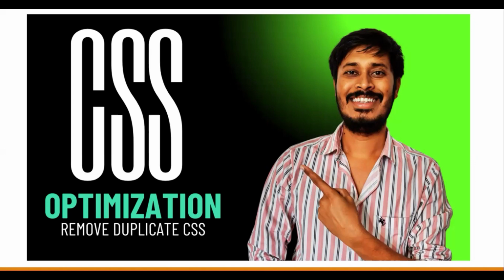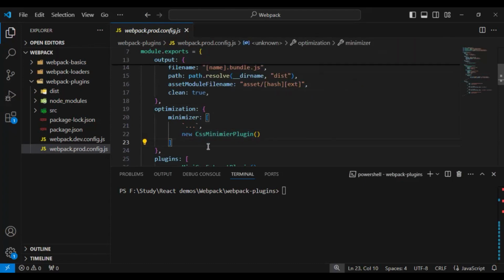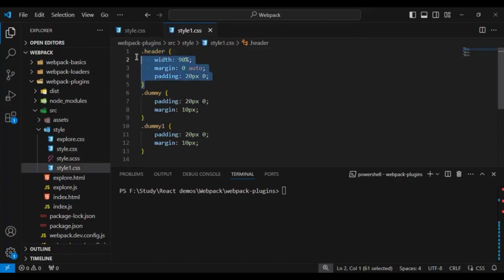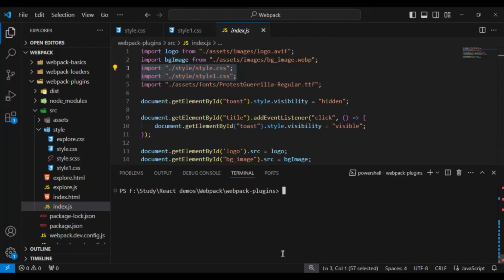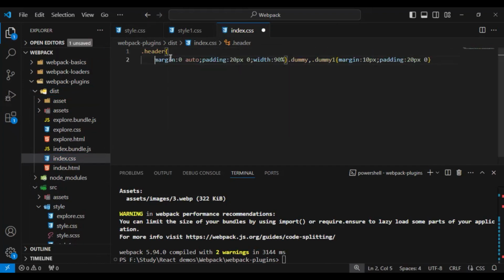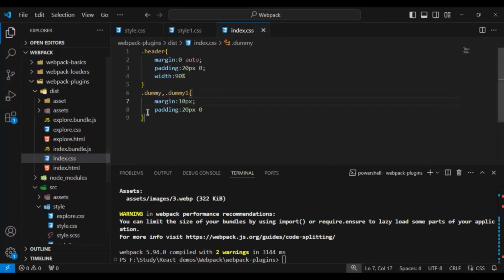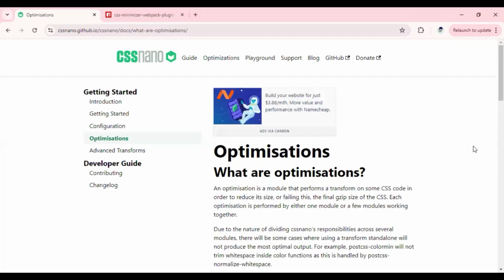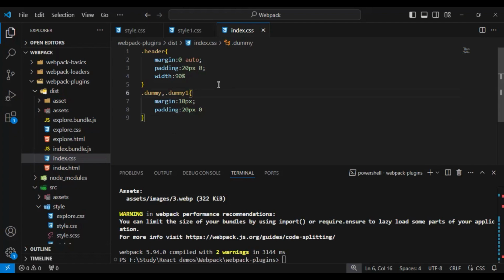Remove Duplicate CSS with CSS Minimizer Webpack Plugin and CSSNano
In this video, we’ll show you how to effectively remove duplicate CSS using the CSS Minimizer Webpack Plugin combined with CSSNano. Discover how these tools can help you streamline your stylesheets, reduce redundancy, and further optimize your bundle sizes. We’ll walk through a practical setup and demonstrate techniques to enhance your project's performance.

Join us as we explore best practices for CSS optimization that can lead to faster load times and a better user experience!